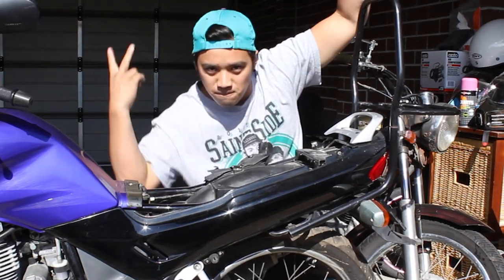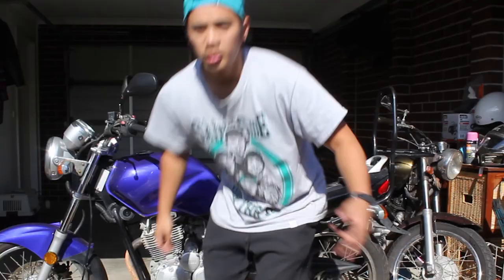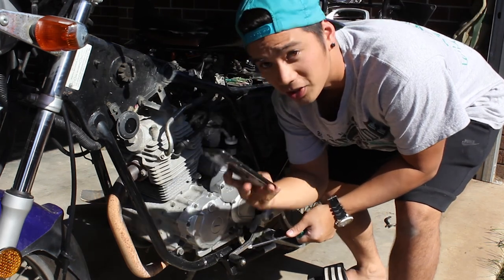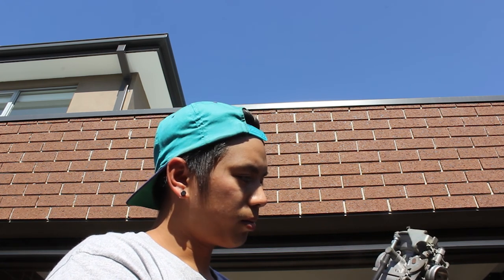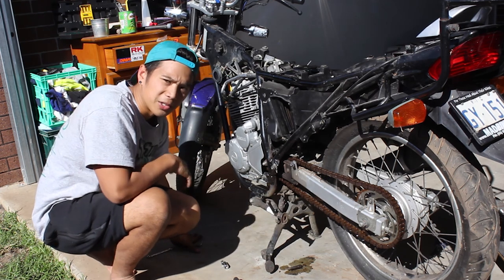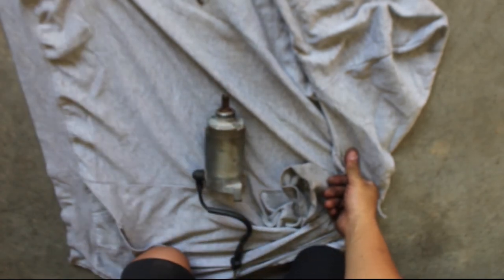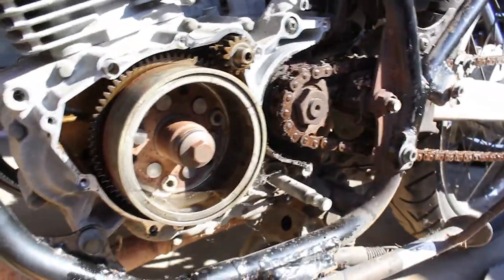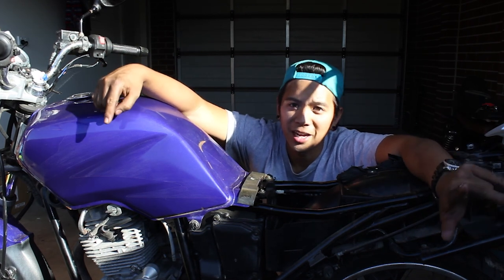A RUSTY STARTER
SCORPIO SUNDAY|MOTO VLOG SCRAMBLER BUILD

Camera's Used
Iphone 7+
GoPro Hero3+ and Hero 4
Cannon 60D

All Music Used in order.
Danger on the track - Europe |Movie: Hot Rod insert|

All music used is with the owners/artists permission.